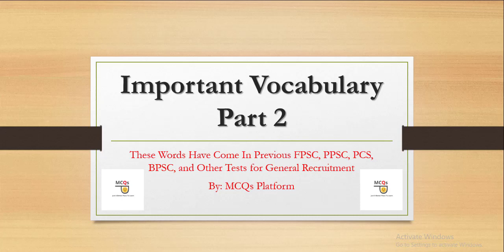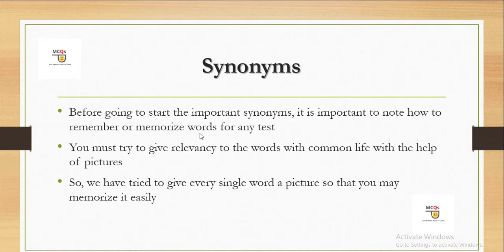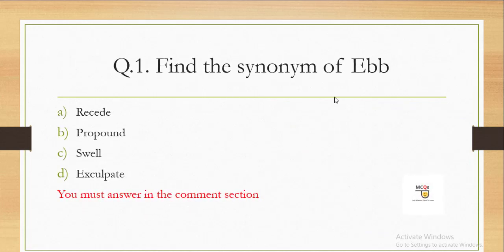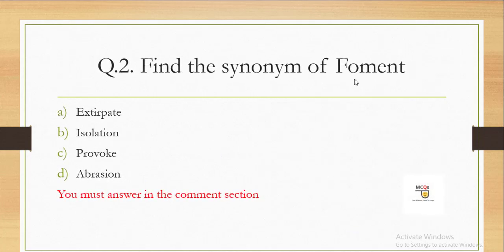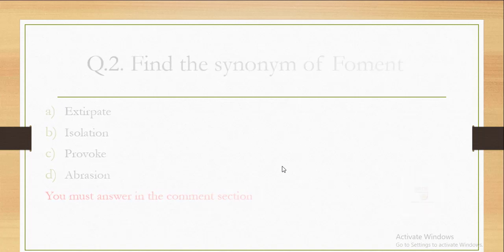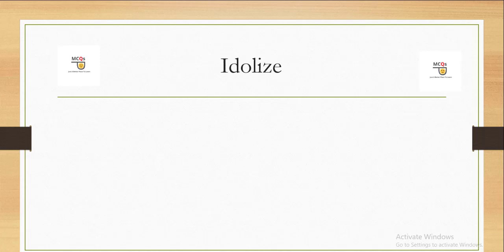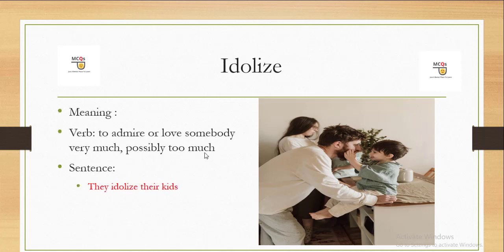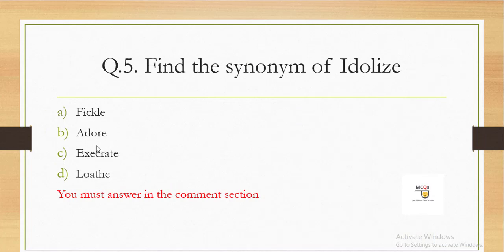Learn Vocabulary With Pictures | Important Vocabulary | Synonyms | FIA English Section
This video will help in learning vocabulary. Once you learn vocabulary with pictures then you can easily qualify FIA English Section and other FPSC, PPSC, SPCS, BPSC tests. So, it is important vocabulary everyone must know about it.  First you will learn synonyms then you will be able to learn here antonyms.

Therefore, if you would like to learn vocabulary with pictures then you must watch it until the end. Similarly, this important vocabulary may come in FIA English Section and other FPSC tests. So, you must memorize these synonyms.